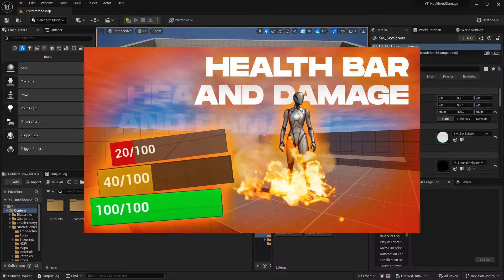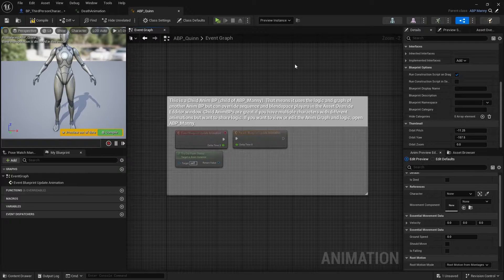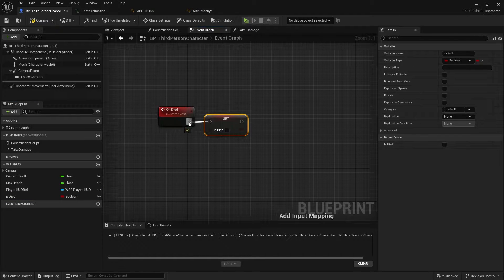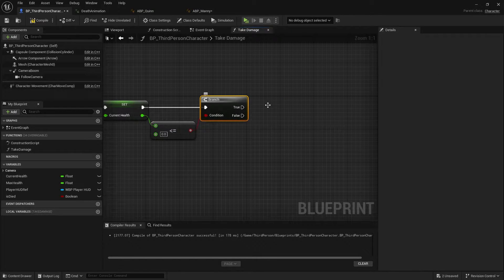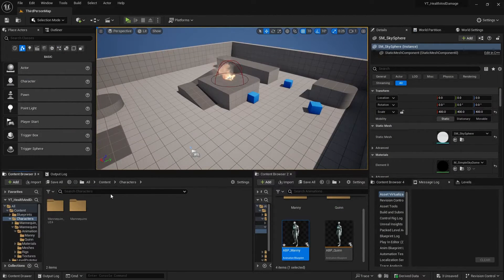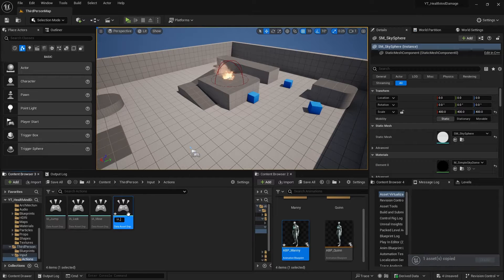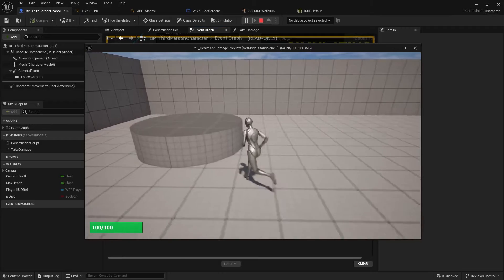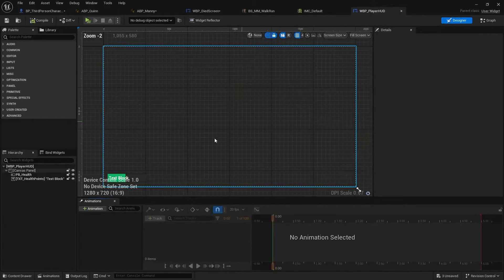Adding Death Animation, Running and Stamina System - Unreal Engine 5 Blueprint Tutorial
We added many features including death animation, a death screen with fade-in animation, running and a stamina system with regeneration. Please let me know if you would like to give any suggestions.

Chapters:
00:00 Introduction
00:50 Creating the Death Animation
04:48 Making the Death Screen UI
08:50 Making the Character Sprints
12:30 Creating our Stamina
14:35 Displaying our Stamina Bar
16:25 Drain the Stamina When Running